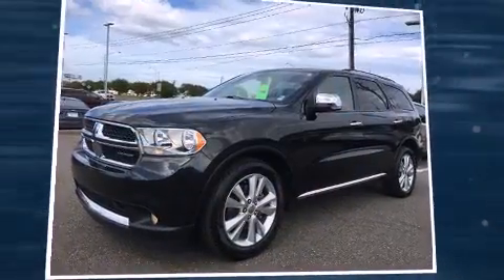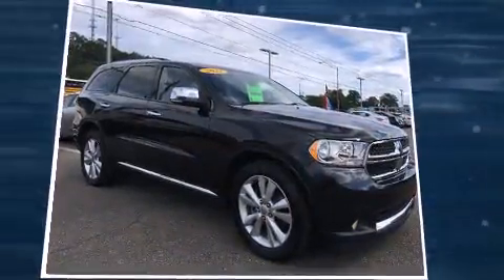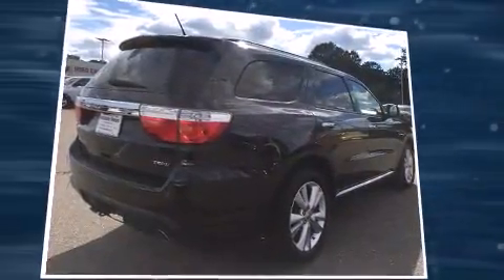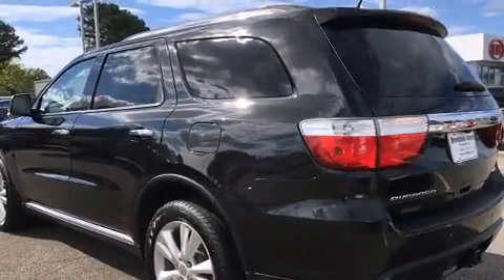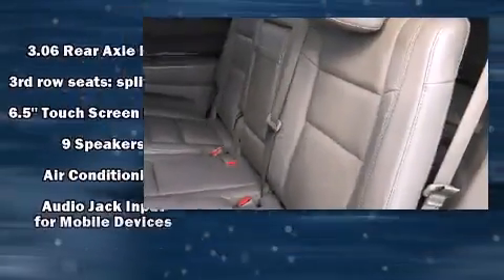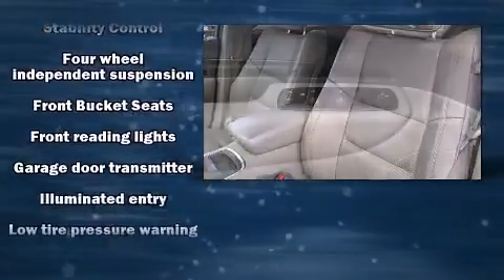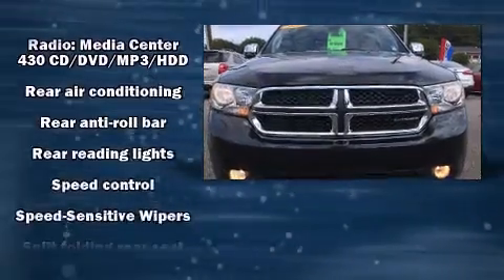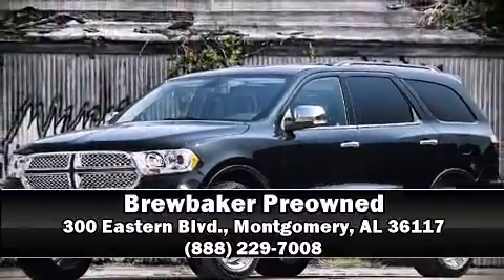2011 Dodge Durango Crew in Montgomery, AL 36117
Brewbaker Preowned
300 Eastern Blvd.

Climb inside the 2011 Dodge Durango. It features an automatic transmission, rear-wheel drive, and a powerful 8 cylinder engine. It's equipped with tons of terrific amenities, but it won't break your budget. Such as remote keyless entry, adjustable headrests in all seating positions, automatic temperature control, front fog lights, a power liftgate, power windows, a roof rack, and power seats. Premium sound drives 9 speakers, providing you and your passengers a sensational audio experience. Dodge ensures the safety and security of its passengers with equipment such as: head curtain airbags, front SIDE impact airbags, traction control, brake assist, anti-whiplash front head restraints, a panic alarm, and 4 wheel disc brakes with ABS. Various mechanical systems are monitored by electronic stability control, keeping you on your intended path. It also arrives with a Carfax history report, indicating just one previous owner. Our sales reps are extremely helpful & knowledgeable. We'd be happy to answer any questions that you may have. Come on in and take a test drive!